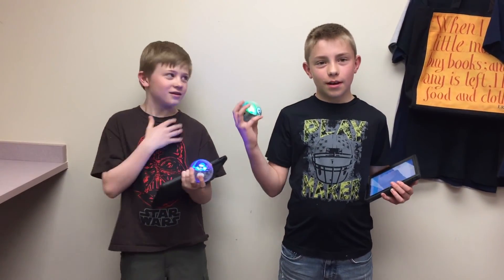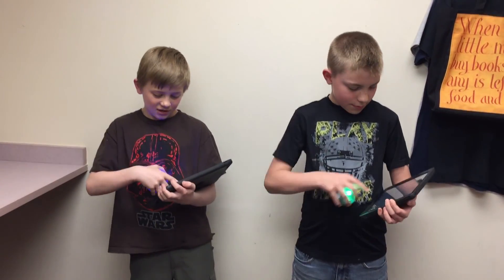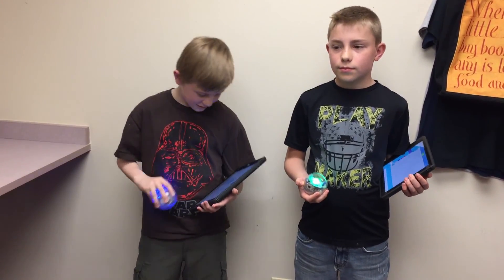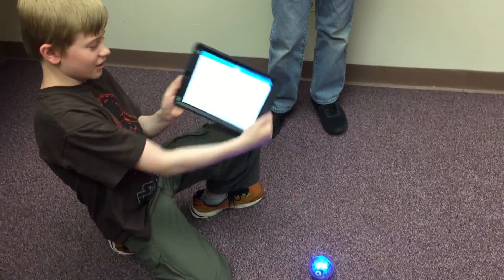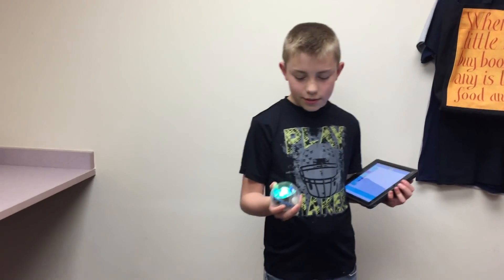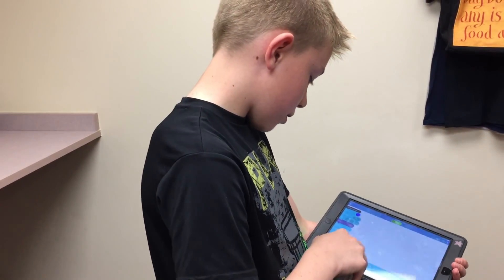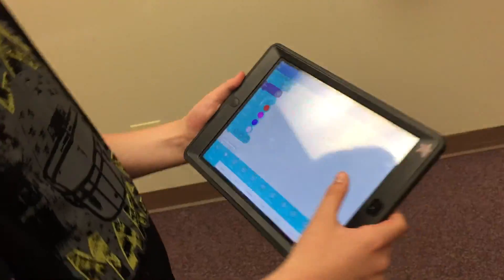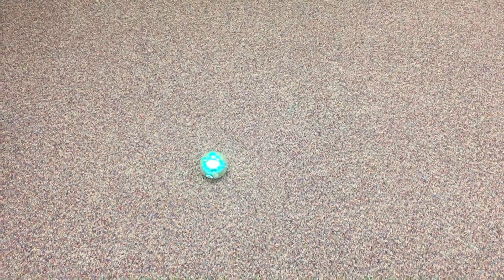Kyle and Caden explaining Sphero